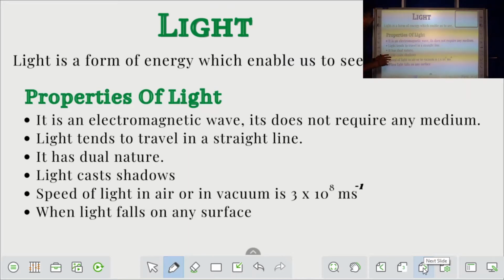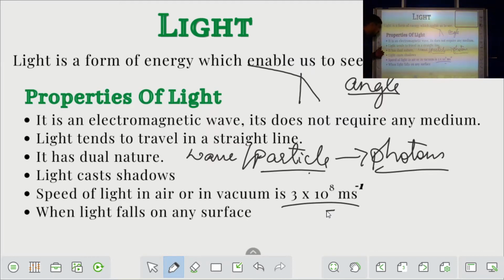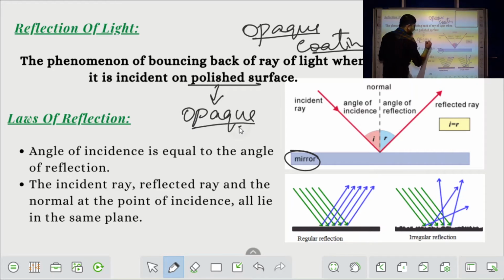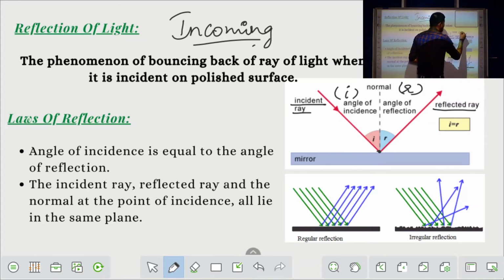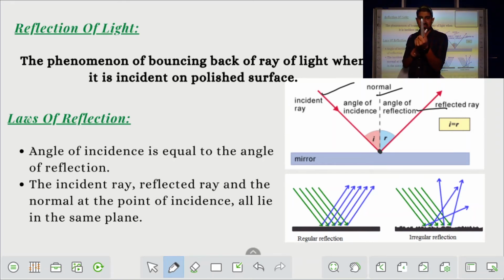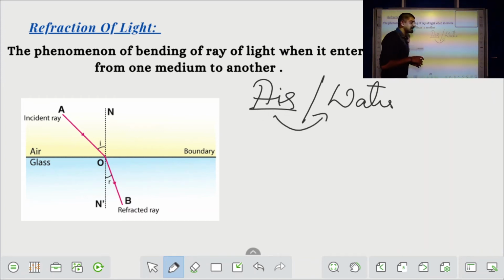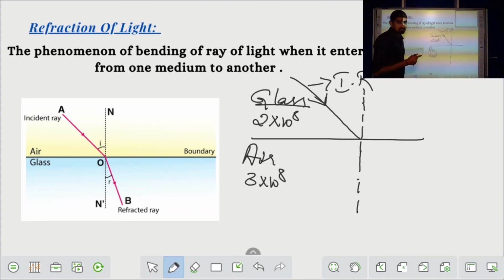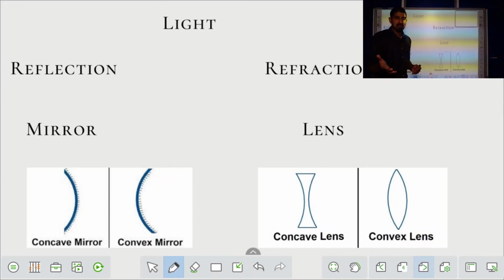Light Part 1 - Class 10th | Physics | Science | CBSE/KSEEB | ROOTS Education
Complete Science Series for Class 10th Series for CBSE / Karnataka State Board

About the Channel:

ROOTS Education is India's first Coaching Institute that combines Studies and Powerful Personality Development Program.

Smart Activity-Based learning for students of Class 9th and 10th for Karnataka State Board, CBSE and ICSE. Crash Course and Regular Course available for both Online and Classroom Programs.

Programs Include:
- Foundation Classes
- Revision and Mock Tests
- Personal Doubt Clearing Sessions
- Model Answer Writing Techniques
- Motivational Sessions